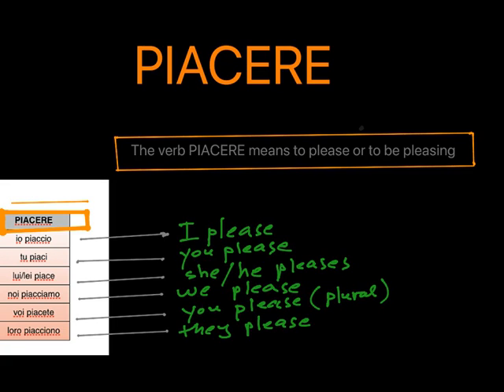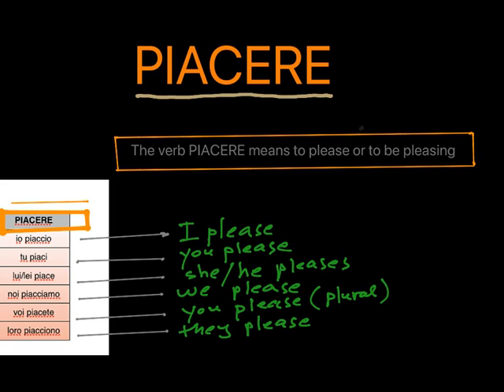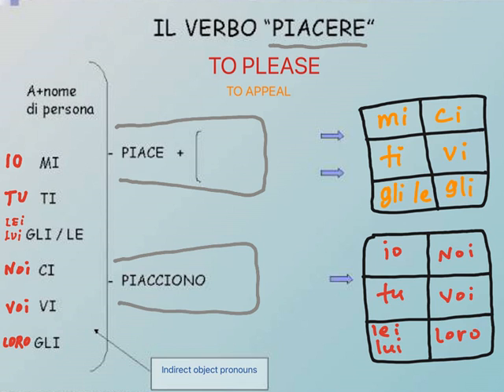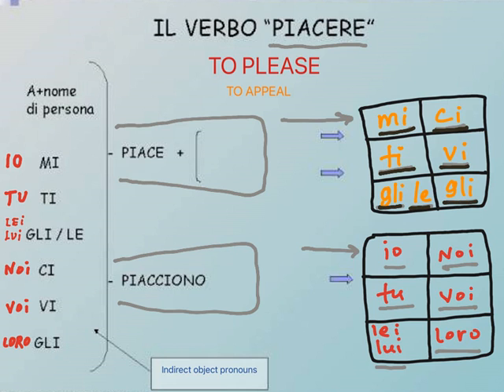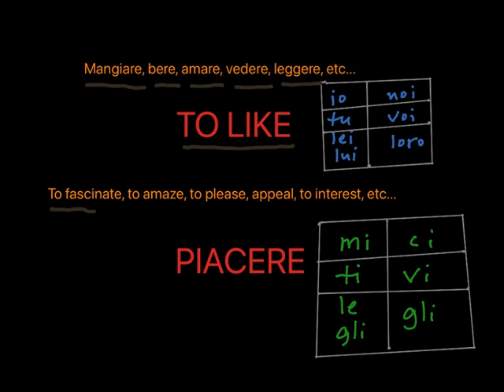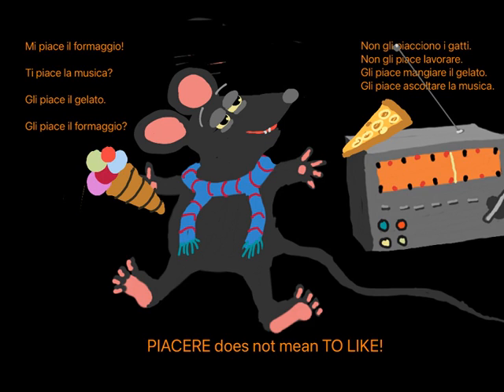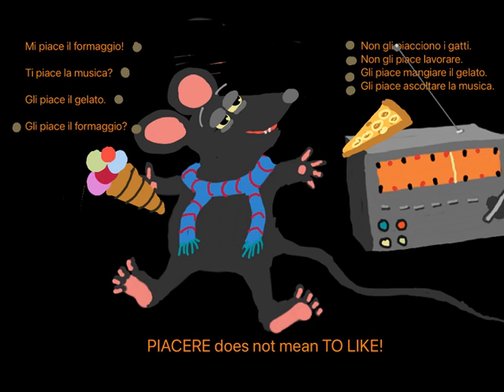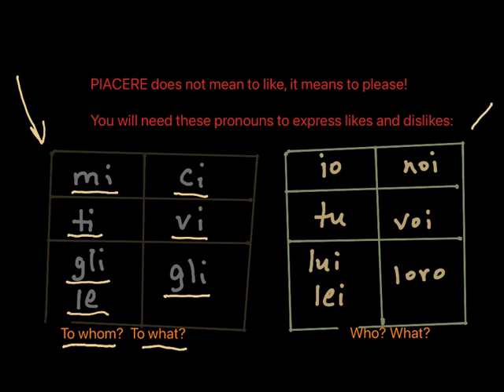Italian Language Lessons: The verb PIACERE. Basic explanation.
Italian Language Lessons: The verb PIACERE. Basic explanation. Enjoy!